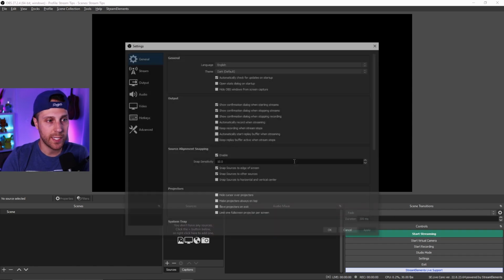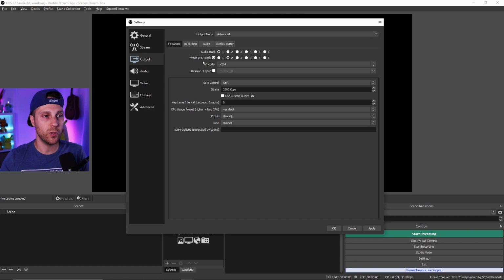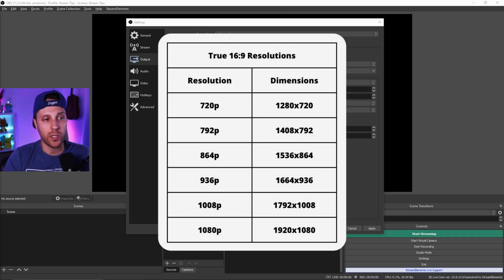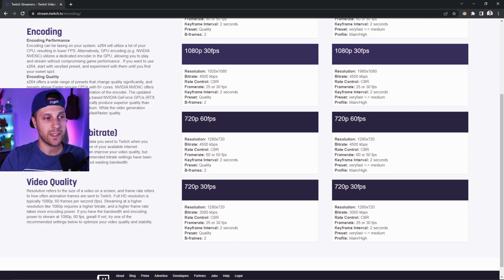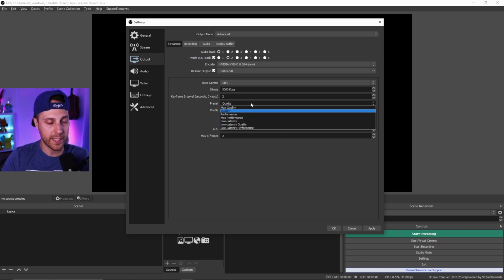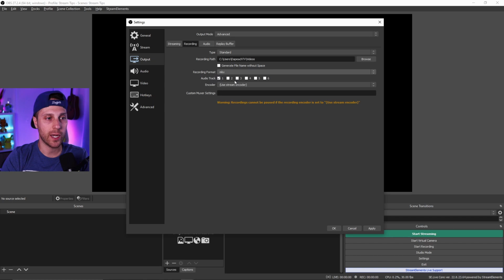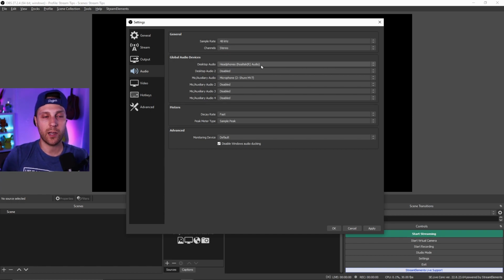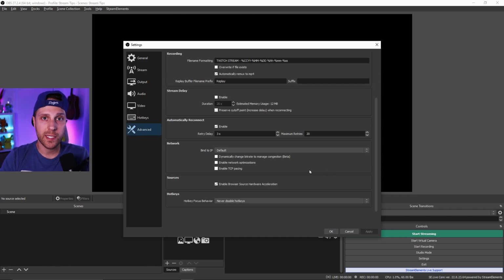You might have the WRONG OBS settings!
You MIGHT have set up OBS incorrectly for your streams! I go through and explain every setting in OBS Studio to help you as a Twitch Streamer understand and have the best settings for your streams and recordings. There are a lot of technical terms like bitrate, encoding, and transcoding that I explain so you can have a full understanding of OBS to help you diagnose & fix issues that might come up throughout your streaming journey.

► Join the conversation LIVE on Twitch!
► Chat with me & the community on Discord. Find other streamers, get support, and updates!

Chapters:
0:00 Who This Is For
0:55 OBS Settings
1:53 Connecting to OBS
3:11 Stream Settings
4:37 Understanding Resolutions
7:34 Controlling Bitrate
9:42 Bitrate Explained
12:38 Advanced Stream Settings
15:52 Recording Settings
18:56 Audio Settings
20:32 Video Settings
21:37 Final Settings